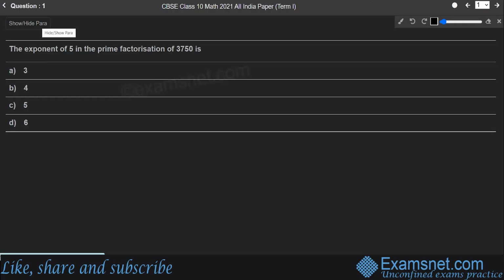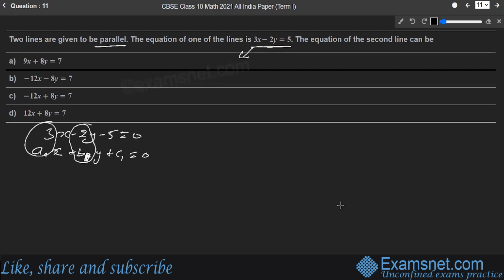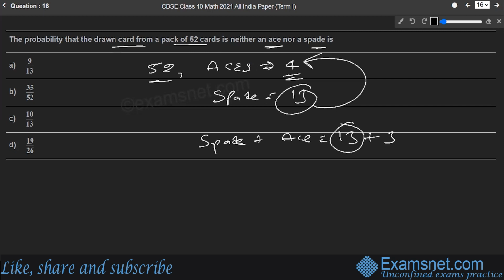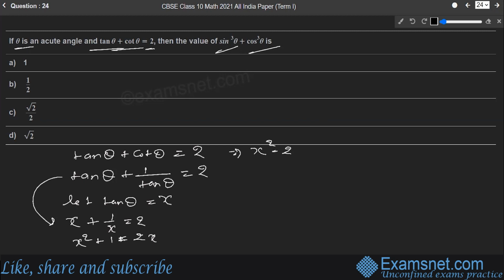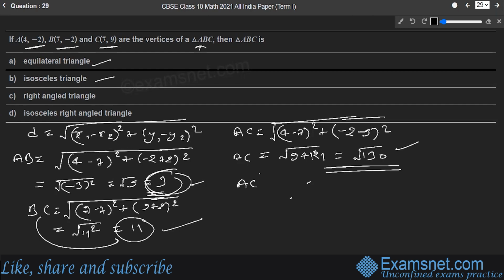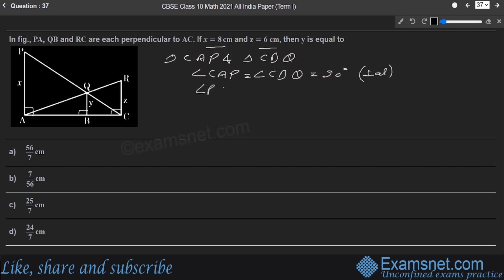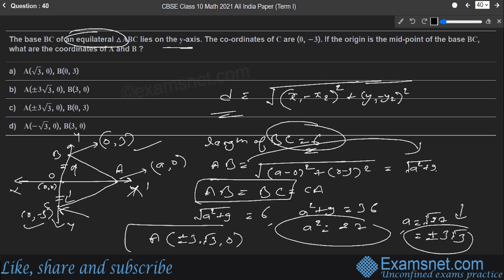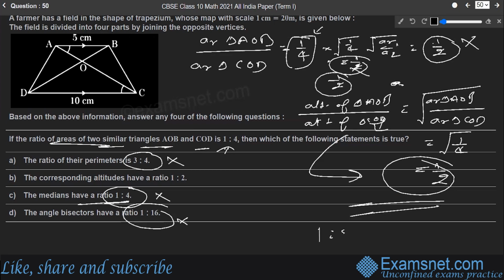CBSE Delhi 2021 Class 10 Math Paper Solutions and Analysis Outside Delhi All Sets Solutions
Jump to Questions:
00:00:00 - Intro